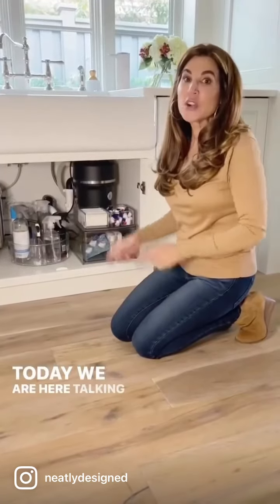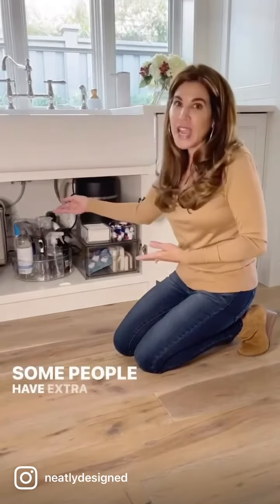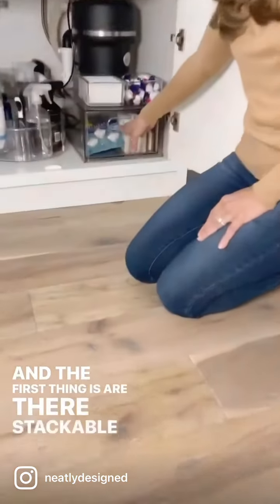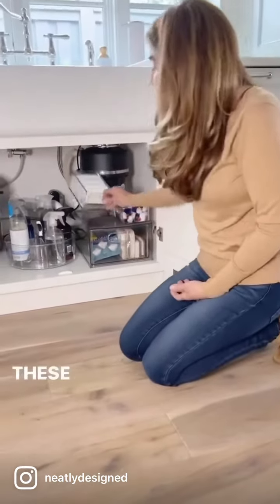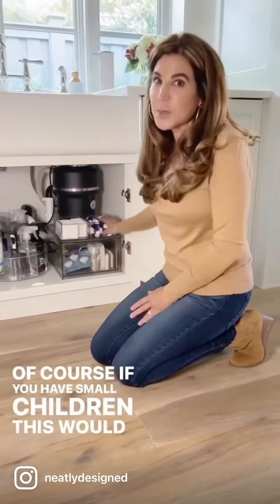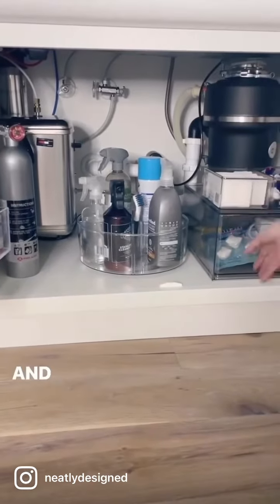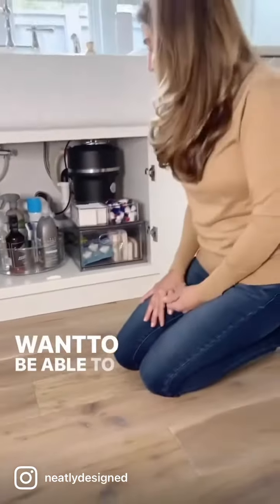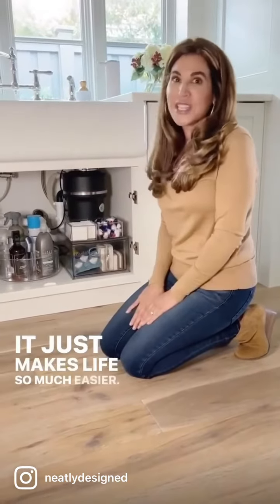Organizing Under Your Kitchen Sink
The area under everyone's kitchen sink is different so I am showing different solutions for that space!